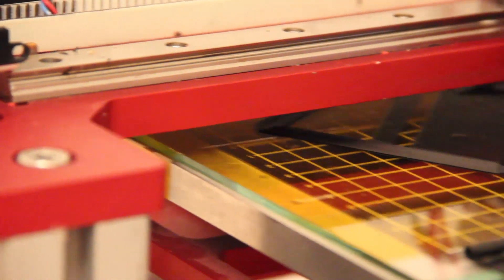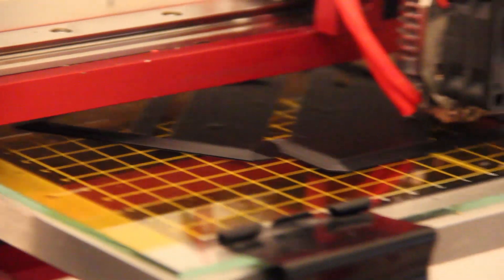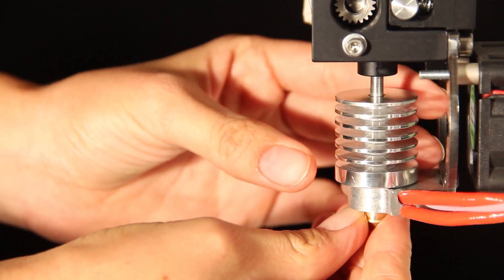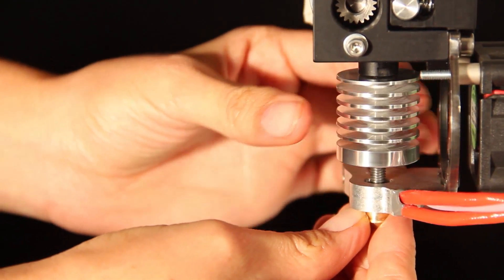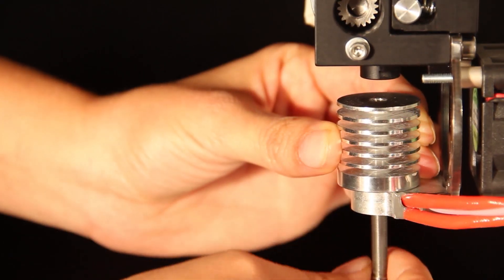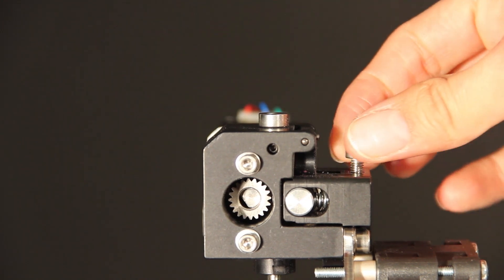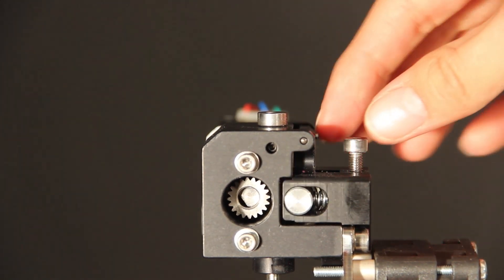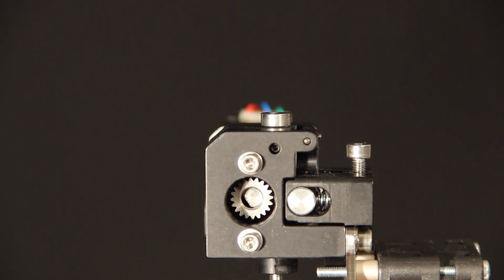Micron 3DP - All Metal Extruder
revolutionary solution for the most common problem with 3D printers: material being stuck inside the filament guide or the nozzle

Unlike existing designs, the new mechanical design enables fast and easy replacement of the most critical and problematic components: the filament guide and the nozzle, without the need to disassemble the heating block.

Another important feature of the design is that replacing the filament guide and the nozzle module does not change the nozzle height so that it is not necessary to readjust the nozzle height. Thus such a maintenance operation is similar to replacing an ink cartridge on inkjet printer.